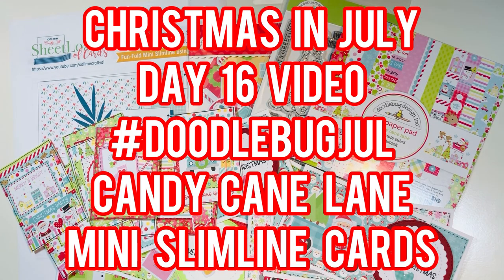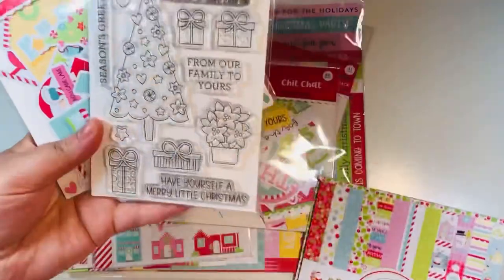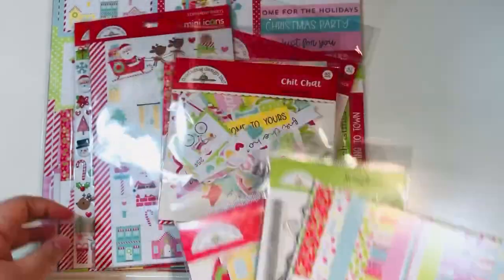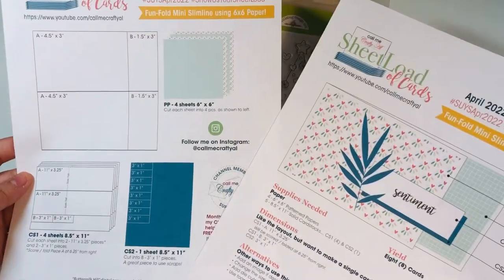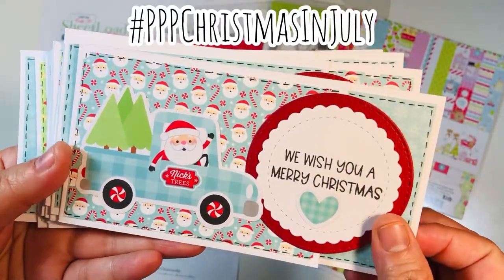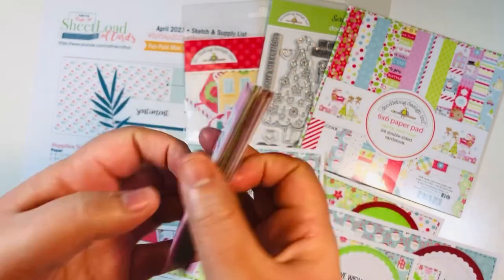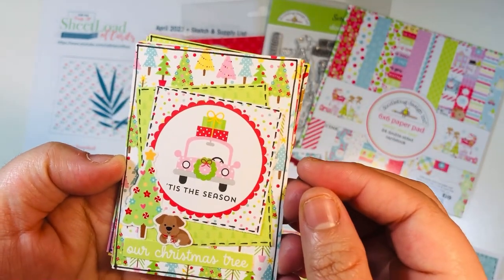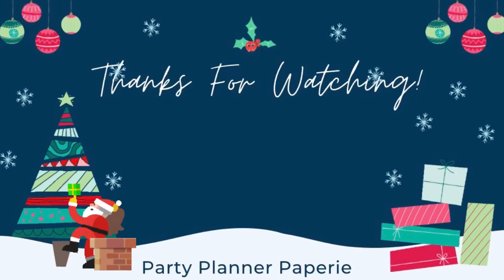PPPChristmasInJuly - DAY 16: Christmas In July: DOODLEBUGJUL Doodlebug: Candy Cane Land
Christmas in July Info!

Follow along for some Christmas Holiday Inspiration!

I’ll have short holiday-themed crafty videos throughout the month of July!

Some videos will be smashes, tutorials, project shares, crafty shares, etc.

I’ll also link my Christmas play list In the end screen of each video!

We R Memory Keeper Envelope Punch Board:

We R Memory Keepers Corner Chomper:

We R Memory Keepers Eyelets (Amazon):

We R Memory Keepers Eyelet Tool (Amazon):

Eyelet Setter Kit (Amazon):

Lineco PVA Glue (Amazon):

Long Arm Stapler (Amazon):

50ct Nail Files (for holders) (Amazon):

Ranger Glossy Accents (Amazon):

Jewel Picker Tool (Amazon):

Sticker Paper 8-1/2” x 11” (Amazon):

Pigma Micron Black Archival Pens (Amazon):

Scotch ATG Tape Glider (Amazon):

500 ct Cello Bags - 3 sizes (Amazon):

Basic Grey Large Magnets (Amazon):

Basic Grey Small+Large Magnets (Amazon):

Art Glitter Glue (Amazon):

Bearly Art Glue (Amazon):

Sanjoki Alcohol Brush Markers (Amazon):

Accent Opaque 80lb Cardstock (Amazon):